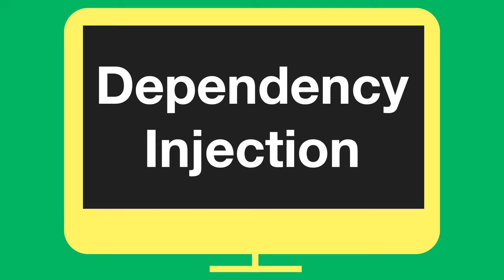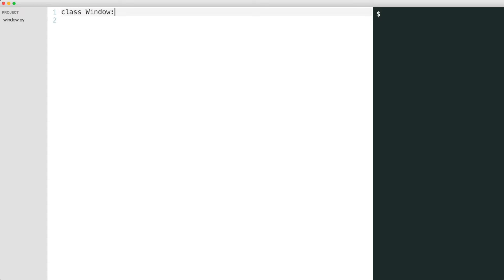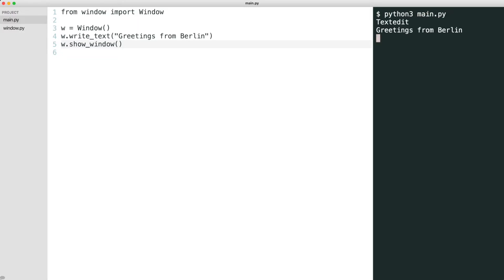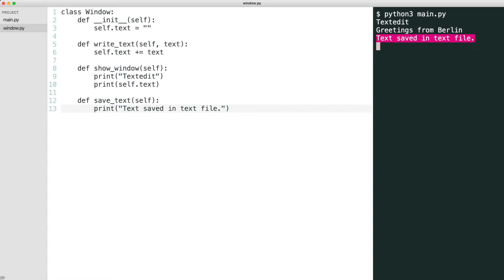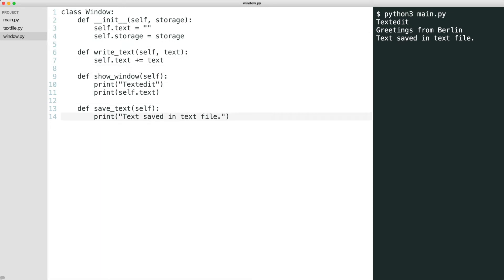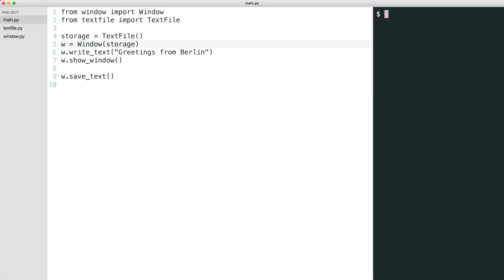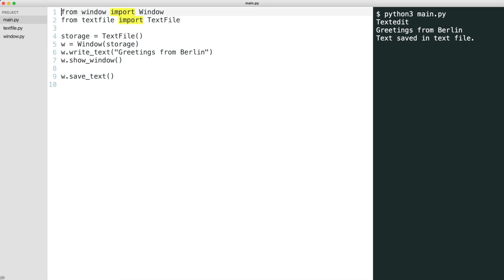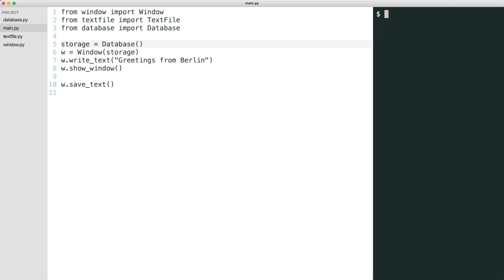Decouple code with DEPENDENCY INJECTION in Python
This video shows how to decouple your code by using dependency injection in Python. It also shows the benefits of dependency injection by replacing storage logic with minimal risk of breaking stuff.

0:13 Setting up the project
0:43 The window class
2:04 Window and file logic is coupled
2:20 Extract the save logic
2:40 Decouple by injecting storage object
4:25 Benefits of the decoupled code
4:47 Replace file storage with database storage